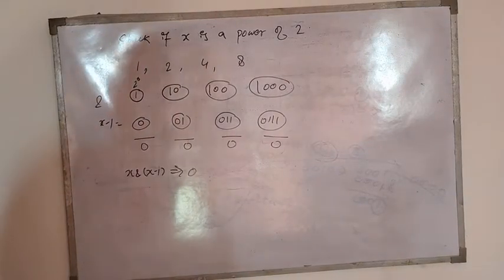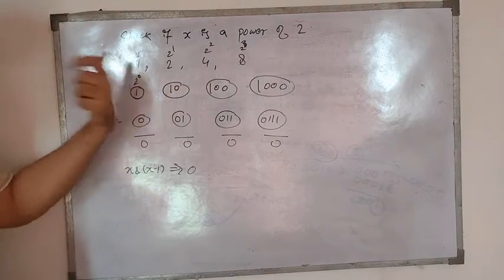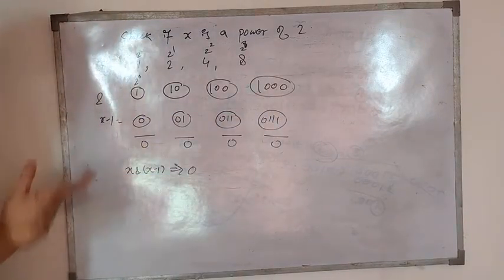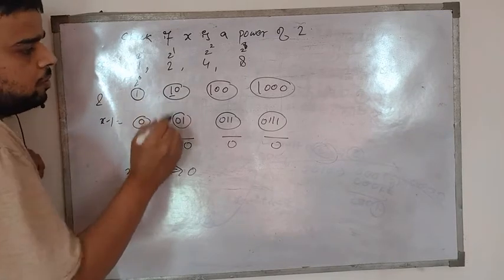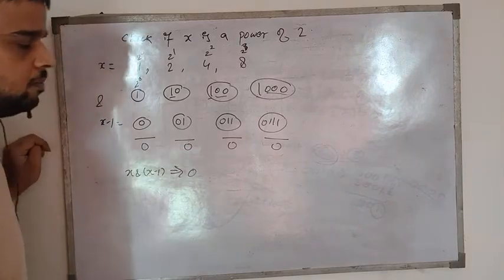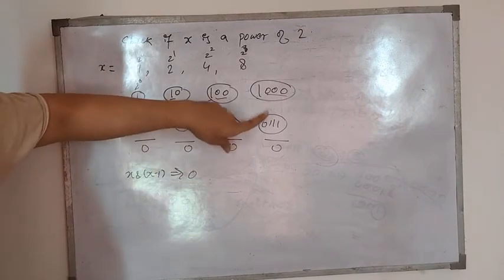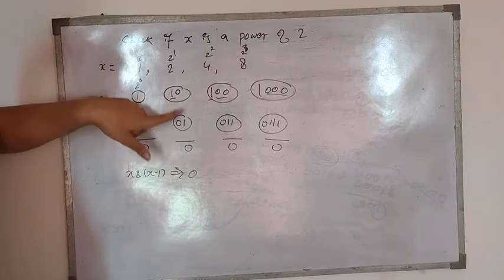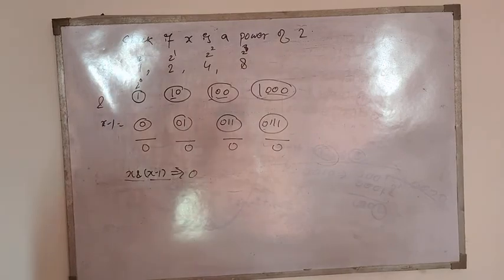check if number is a power of 2 in binary